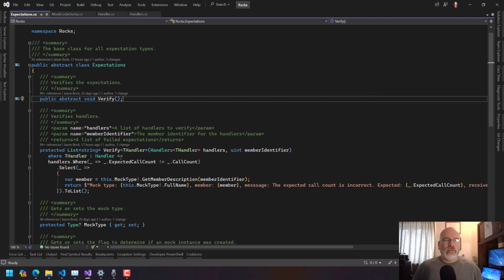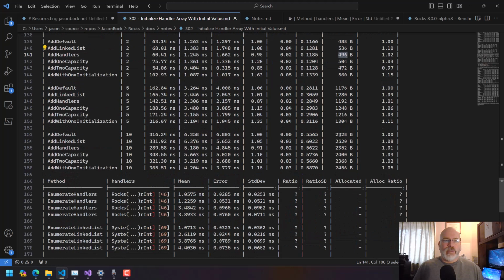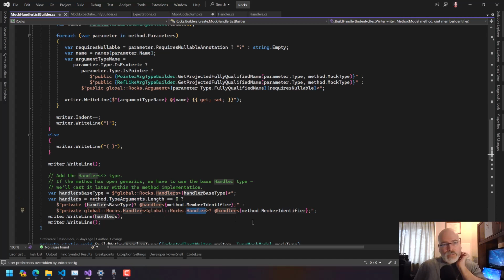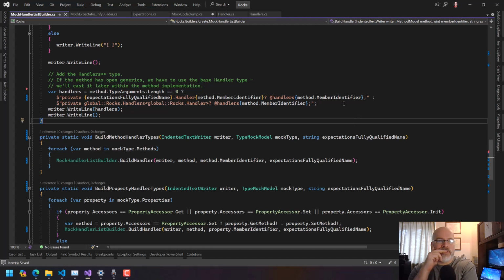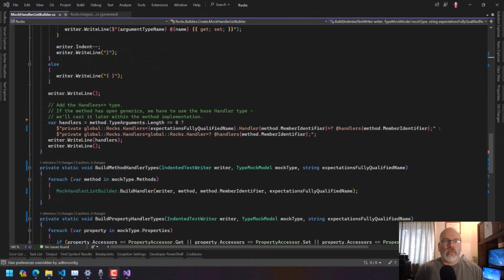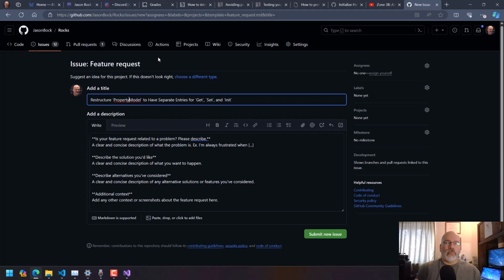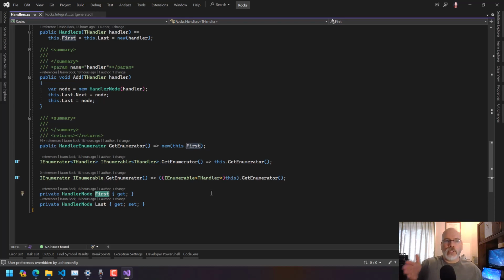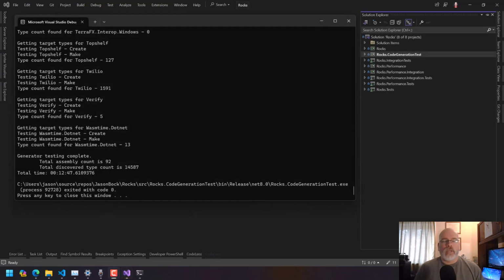FreeCodeSession - Episode 527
In this episode, I admit that I overdid it, I get picky about code formatting, I break a couple of tests, I add an issue to handle properties better, I realize I forgot to change something that was uncovered with tests, I struggle with naming things, I get tests to pass, and I wrap up the change to Rocks.